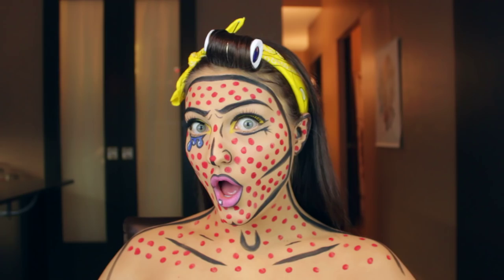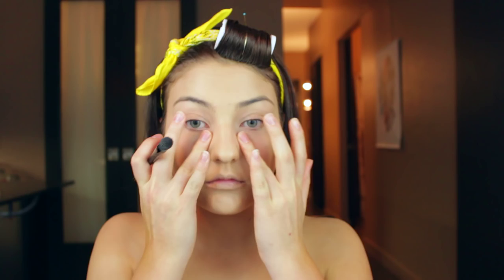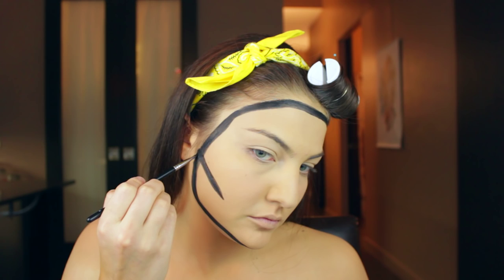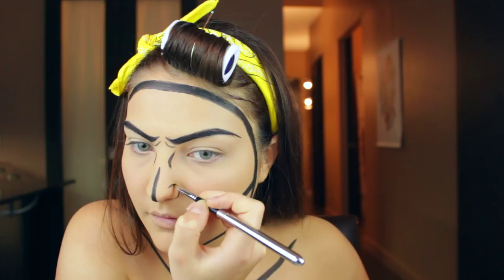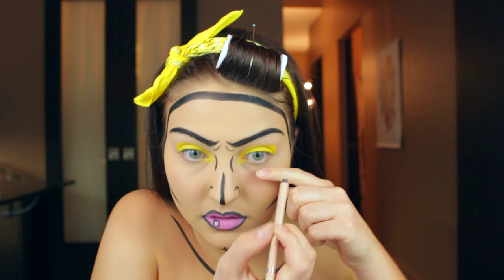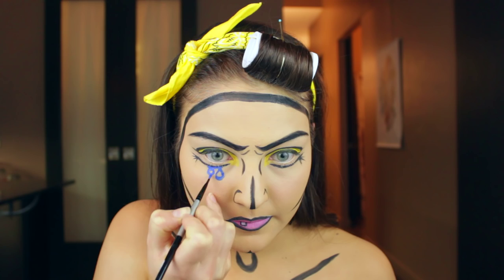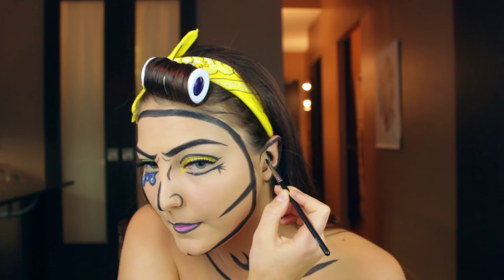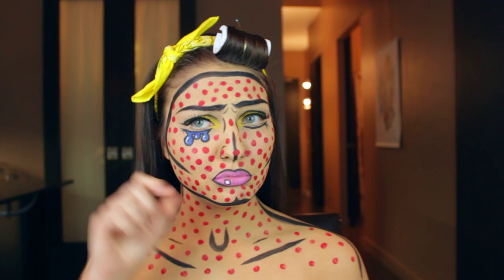Comic Book Pop Art Makeup | Halloween Tutorial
I feel like a mixture of Katy Perry and a superhero from a comic book.

PRODUCTS MENTIONED:

Makeup Forever Ultra HD Foundation in 120
Furless Cosmetics Couture Foundation Buffing Brush
Nars Creamy Concealer in Custard
Clarins Instant Light Under Eye Concealer in 02
Furless Cosmetics Couture Small Concealer Buffing Brush
Krylon Aquacolour Palette
Makeup Forever Flash Palette
Black Kohl Eyeliner
Mac Fluidline Gel Eyeliner in Blacktrack
Makeup Forever HD Translucent Powder
Rimmel Scandal Eyes Eyeliner in Nude
Falsies

↠ What Halloween tutorials do you want to see next?